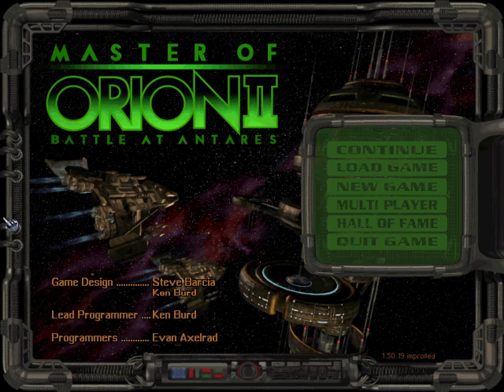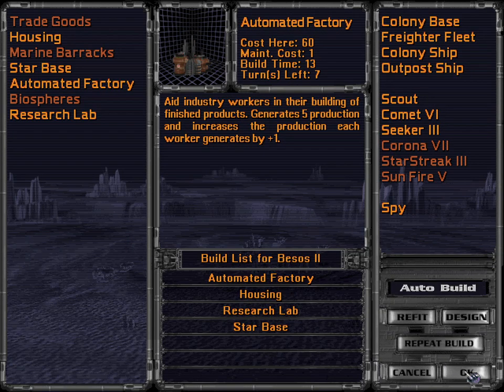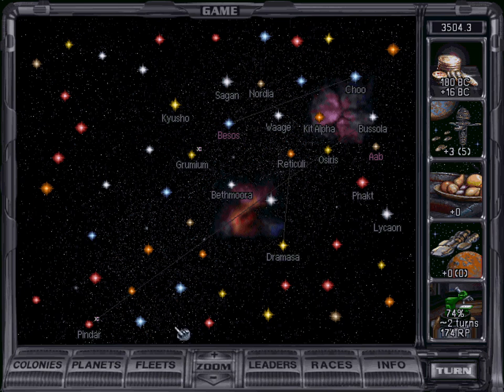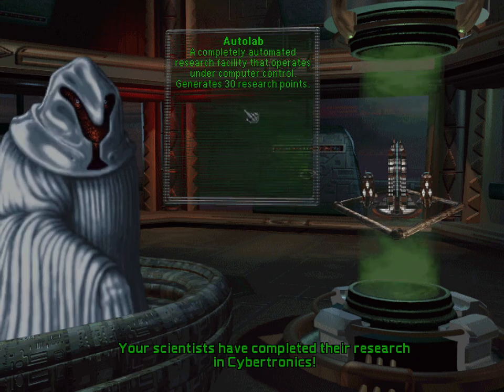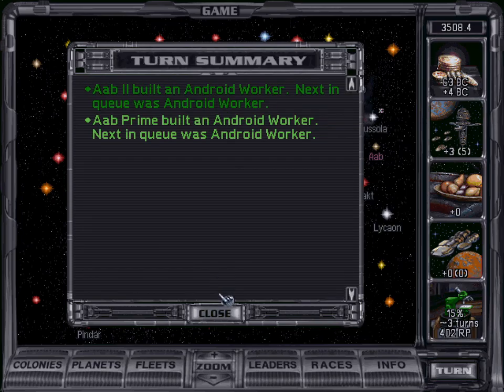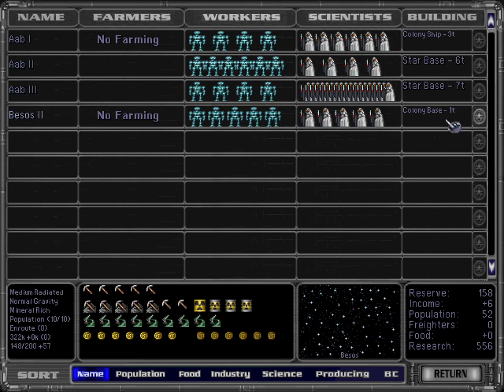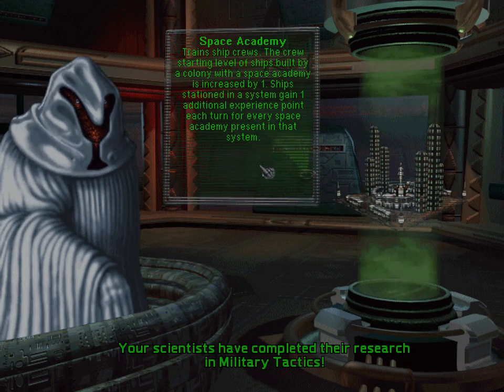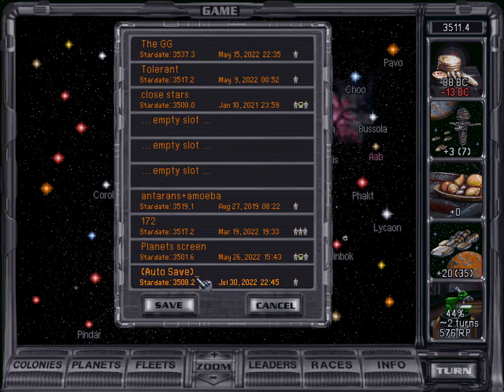Let's Play Master of Orion 2: Droid Rush (1)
Master of Orion II: Battle at Antares (MOO2) played on fan patch version 1.50.19 and the 1.50 improved mod.

Tech Rush with a DemoLith race to get Androids as quickly as possible!

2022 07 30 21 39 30